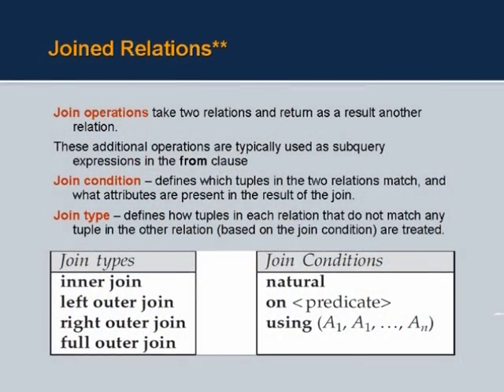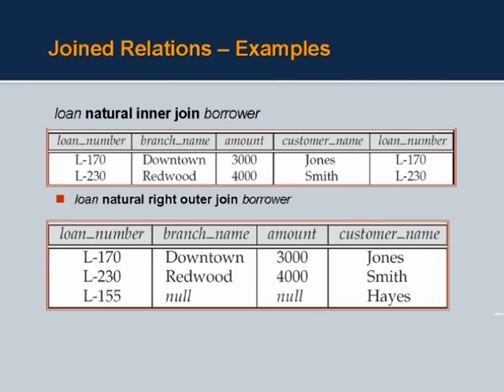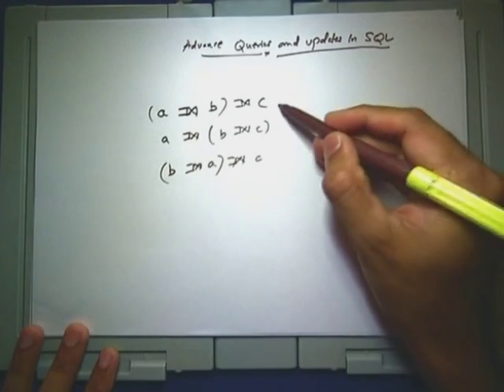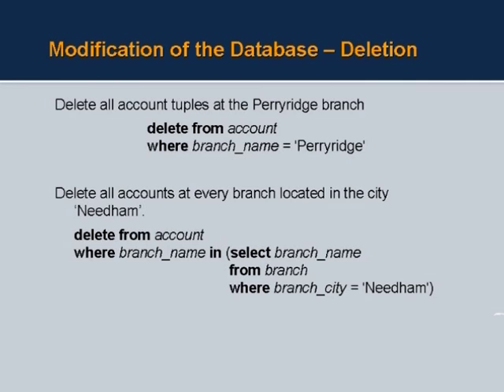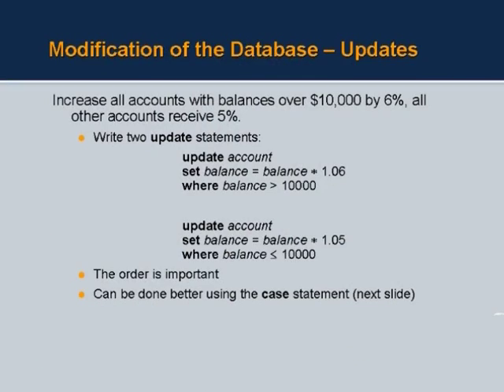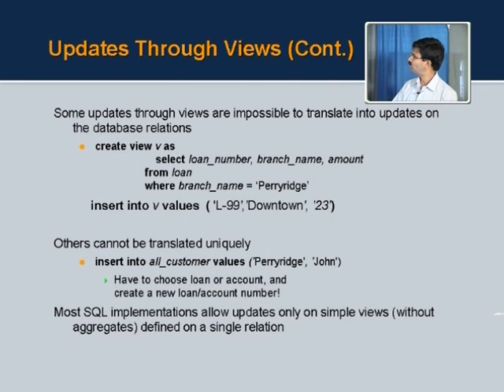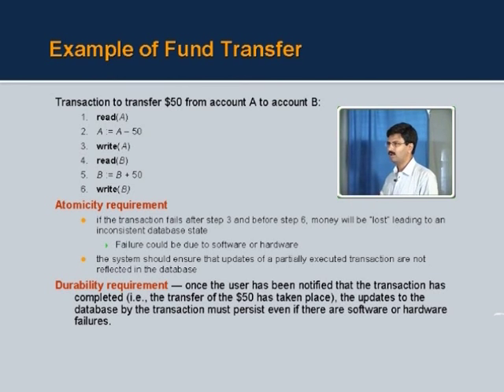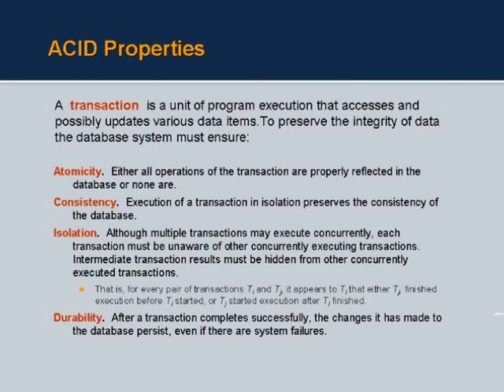L4A Advanced Queries and updates in SQL